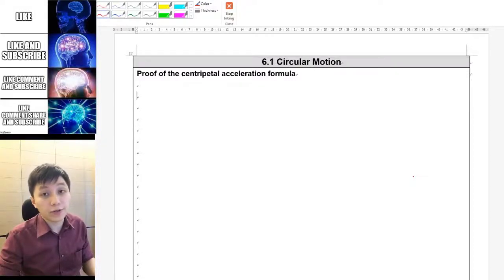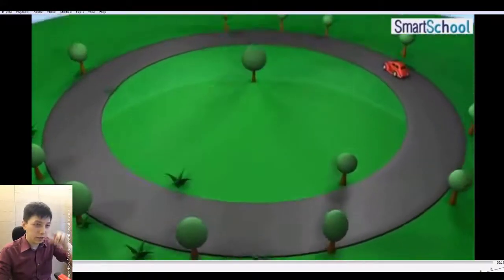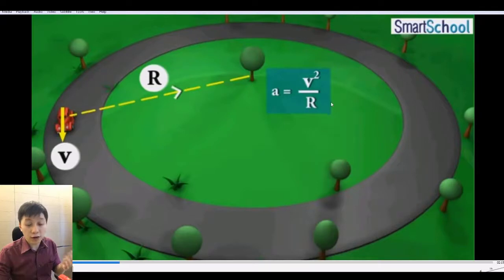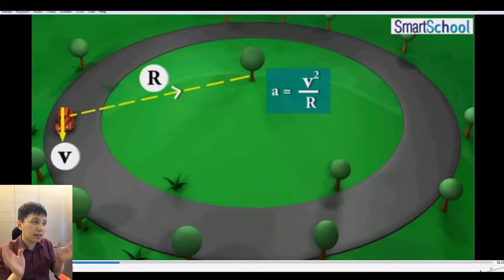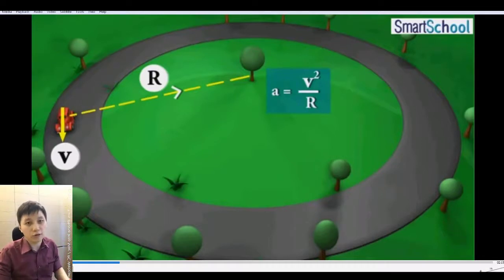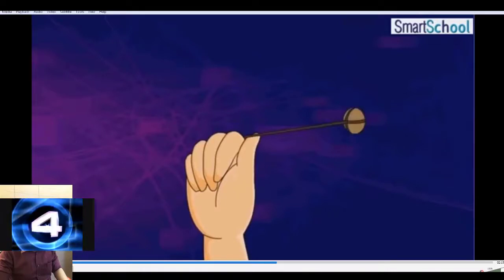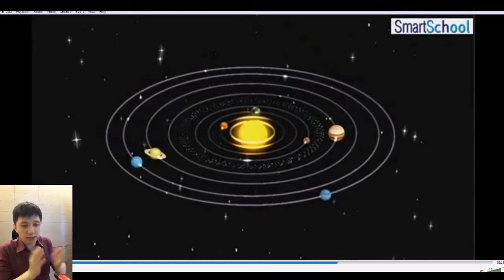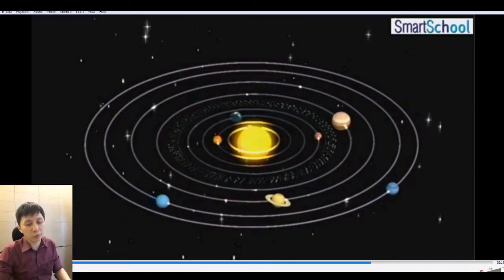Introduction to Circular Motion - IB Physics A.2 (Part 1)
Full playlist of IBDP Physics Chapter A.2 Force and Momentum